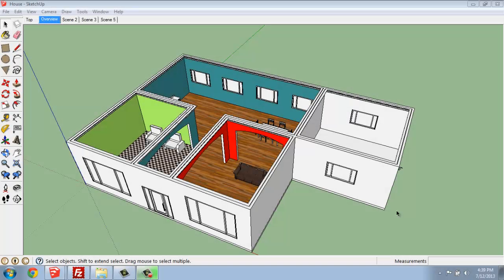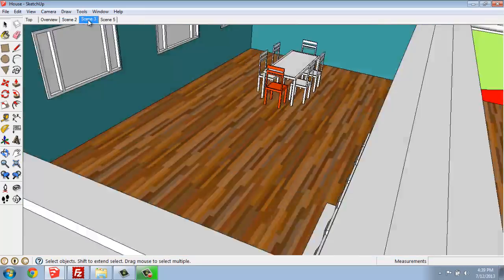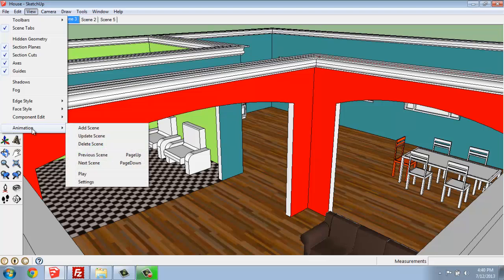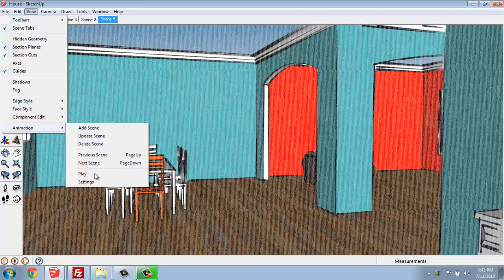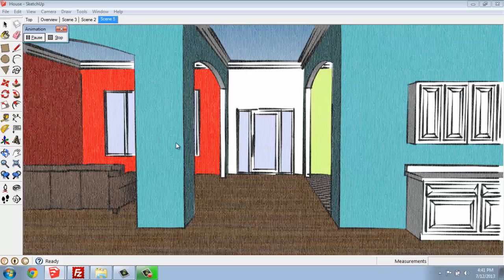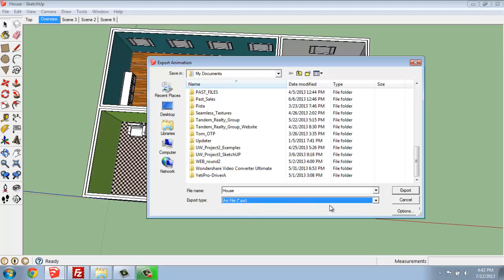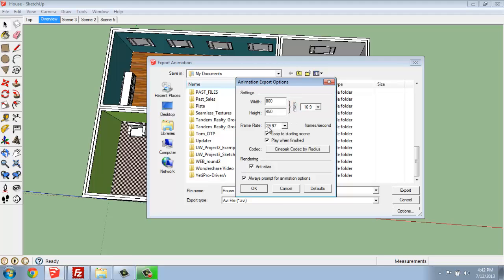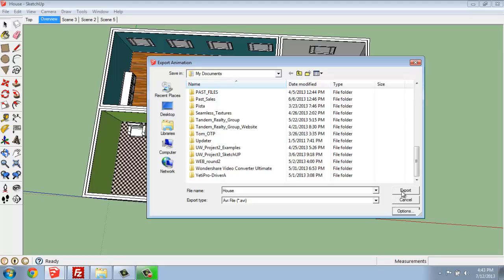SketchUp #36 - Small House - Simple Animation - Brooke Godfrey